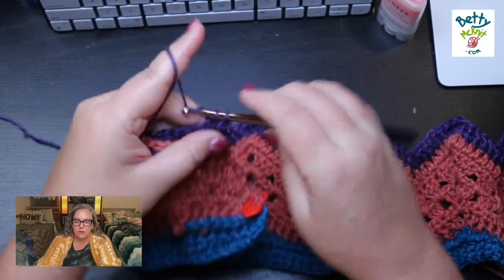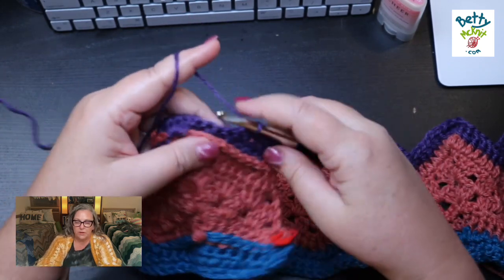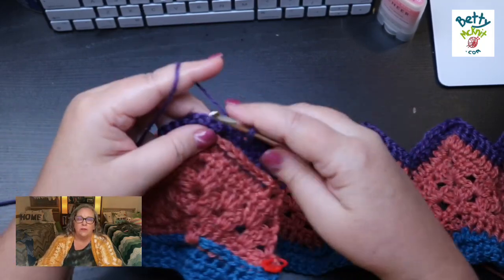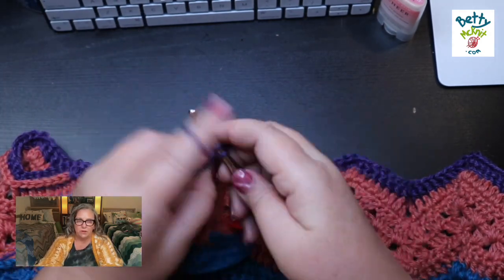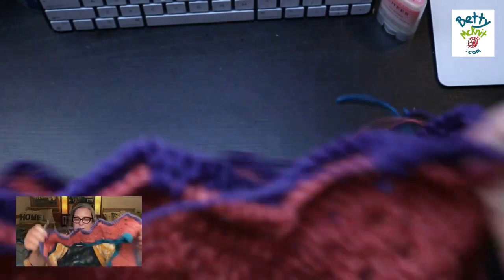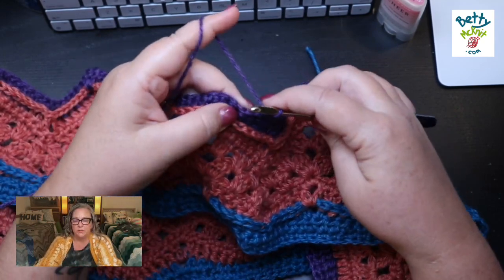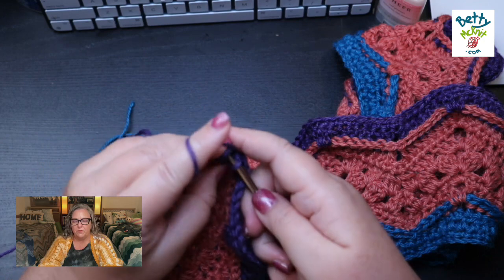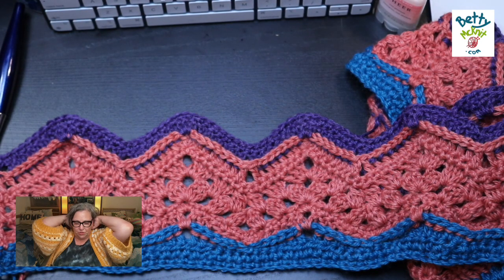Crochet the 6-Day Ridgy Didge Blanket from Start to Finish with Betty McKnit - Part 7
Pattern 6-Day Ridgy Didge Blanket by Betty McKnit
Yarn: @LionBrandYarn  Respun in Deep Denim, Heliotrope, Cranberry, Fjord, Amber, and Sahara
Hook: Furls Odyssey I (5 mm)
Stitch Balm: Scented Stitches in Cheer

Chapters

This, and all my YouTube tutorials are meant to supplement the written pattern. They do not and are not intended to teach you how to make the project without the pattern. The best resources for making my patterns are the written patterns, which are all free (with ads) on my and all have paid ad-free options for sale in my pattern store

Please join one of my crafting communities to get more help and to crochet along with friends.

The Betty McKnitiverse is a membership community for learning, camaraderie, new pattern pre-releases and other amazing bonus content.

The 6-Day Blanket Group is a free Facebook group dedicated to the 6-Day patterns and contains a ton of free resources.

Please keep it positive! All negative comments will be deleted.